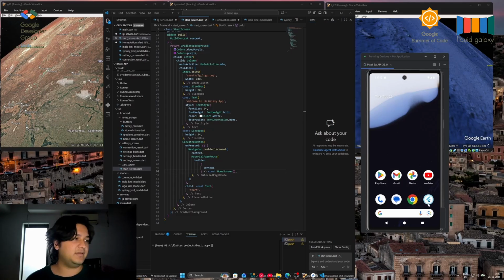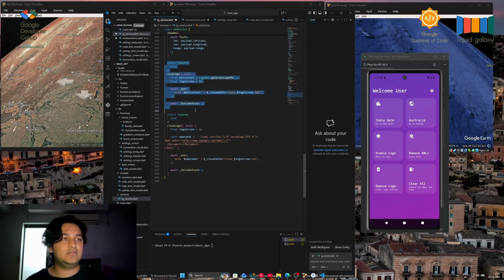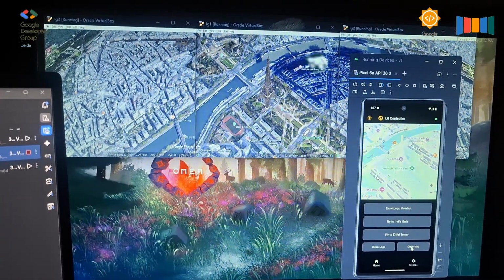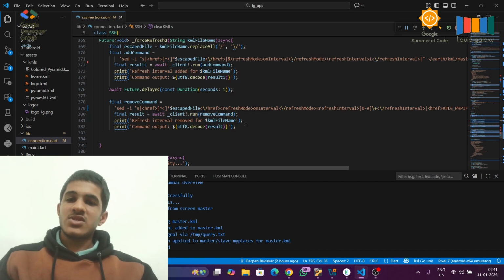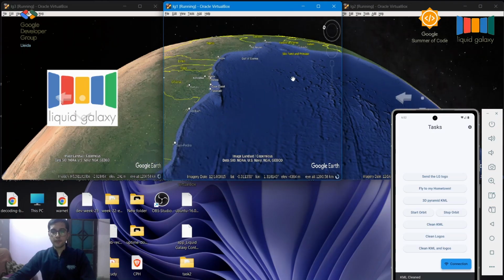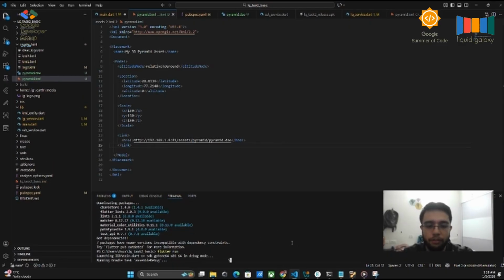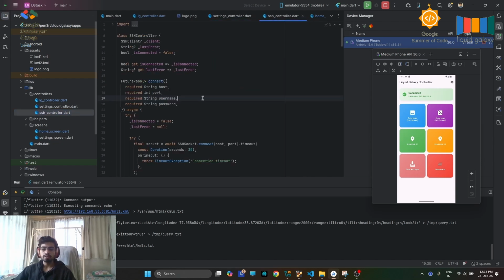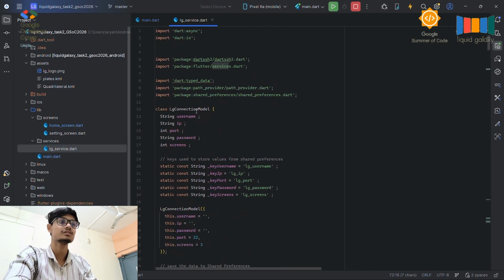Creating a Flutter Dart application to drive the Liquid Galaxy - Task 2 - 4/4 - GSoC 2026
Training series for the Liquid Galaxy project community, task 2,

Creating a Flutter Dart application to drive the Liquid Galaxy.

Google Summer of Code 2026.